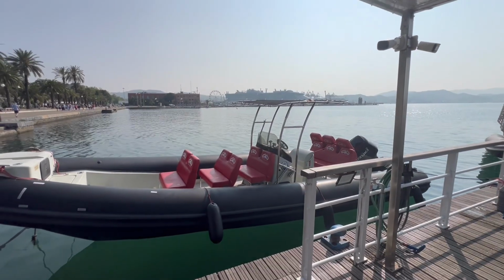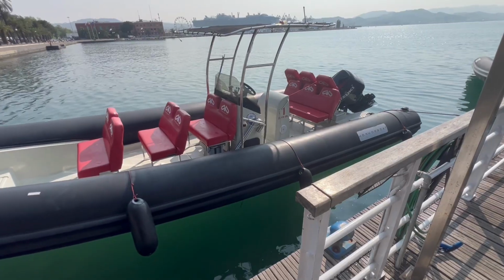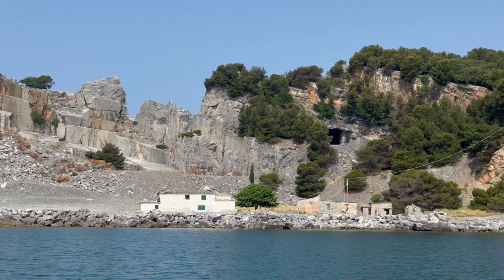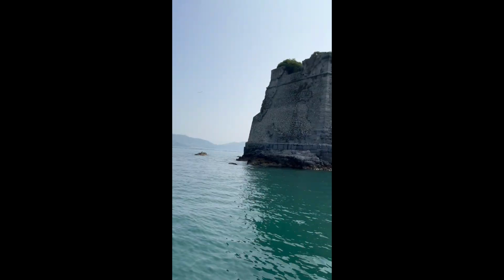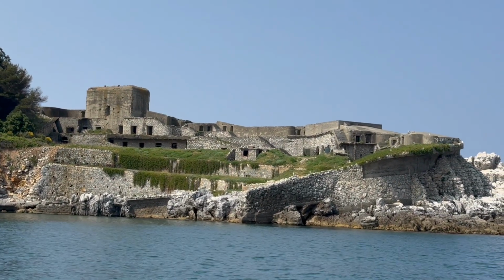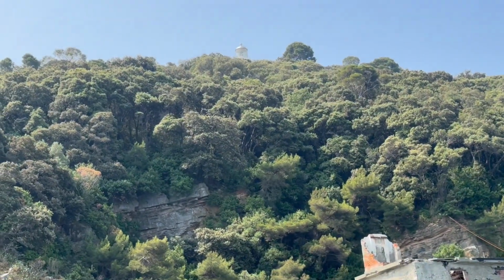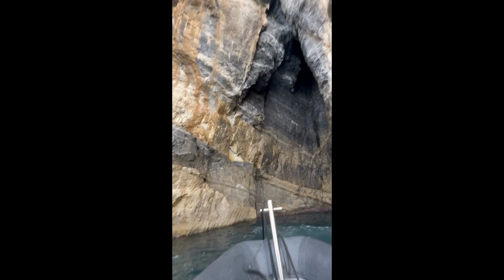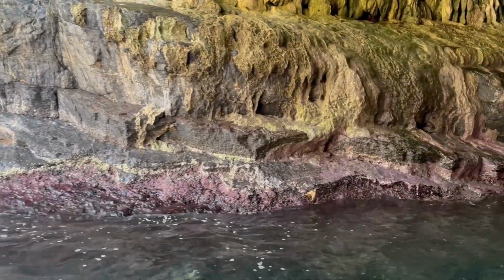NAVY WARSHIP, AMPHIBIOUS BOAT & ZODIAC TOUR BOAT TO CLOSE IN ITALY 🇮🇹?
I was fortunate enough to take this 3 hour Zodiac Tour in LaSpezia Italy 🇮🇹 on the sea between Genoa Italy 🇮🇹 and Pisa Italy 🇮🇹.  We went right past where there were military maneuvers occurring.